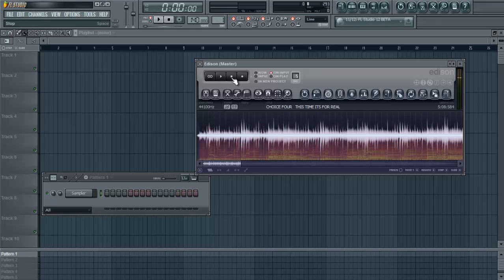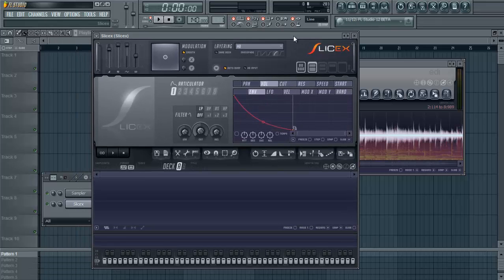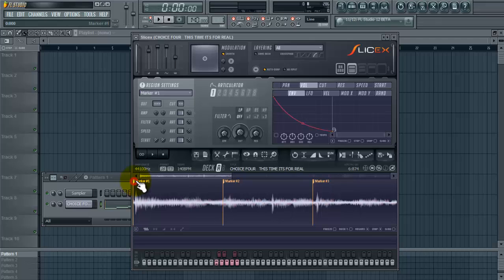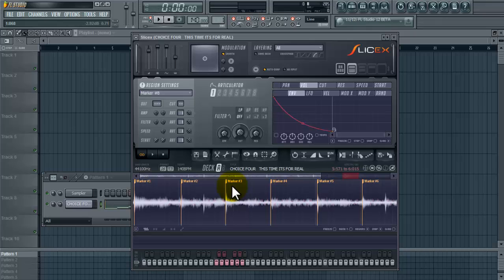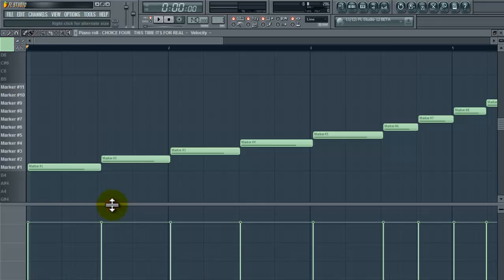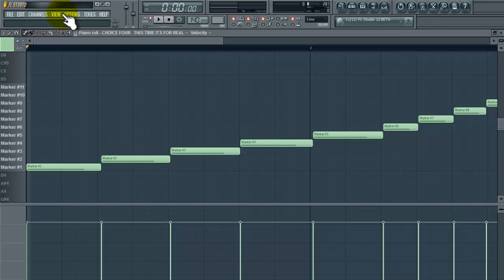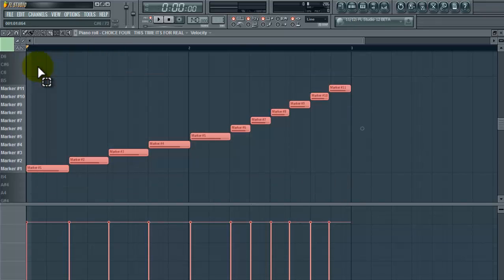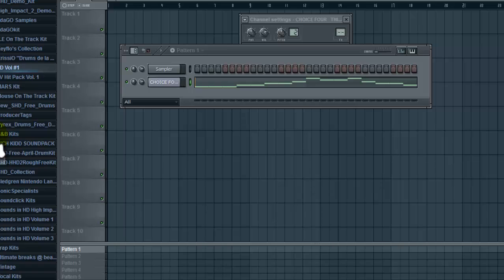FL Studio: Using Slicex to Chop Samples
(For finished beat skip to 9:26)
This tutorial contains how to chop up a sample using Slicex in FL Studio 10.